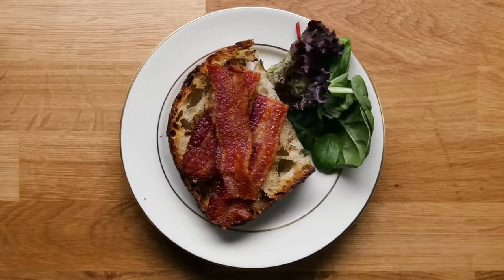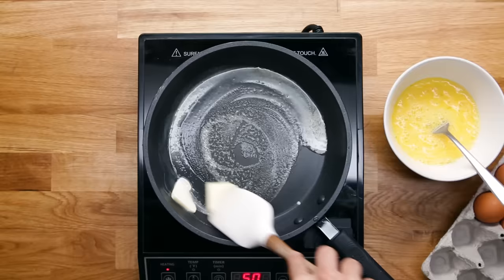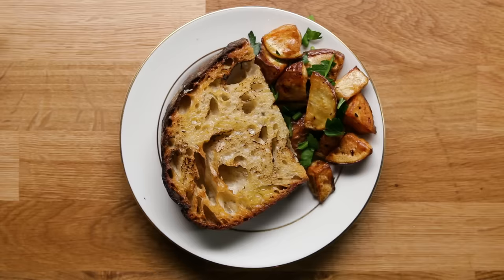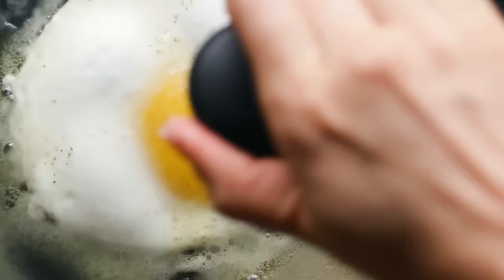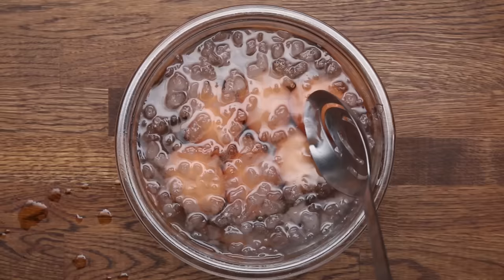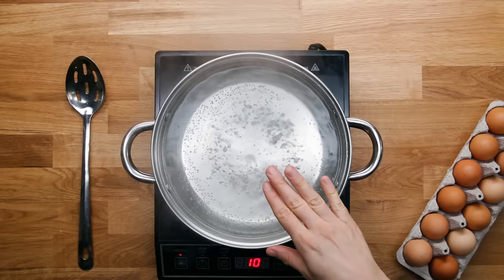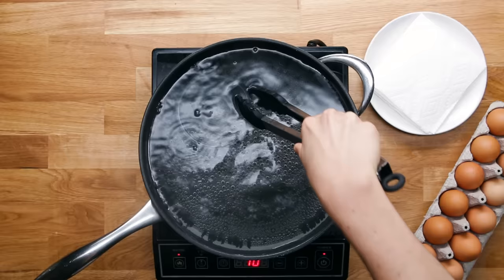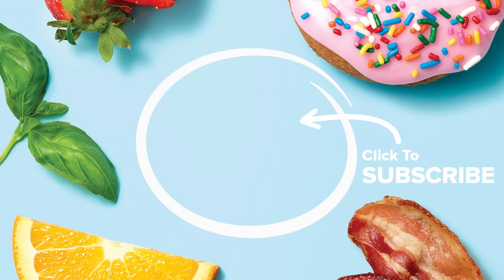How To Cook Perfect Eggs Every Time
MUSIC
SFX Provided By AudioBlocks
Burning Dust
Licensed via Warner Chappell Production Music Inc.